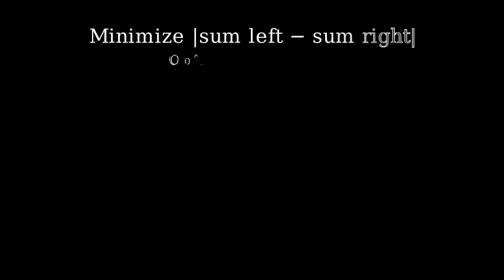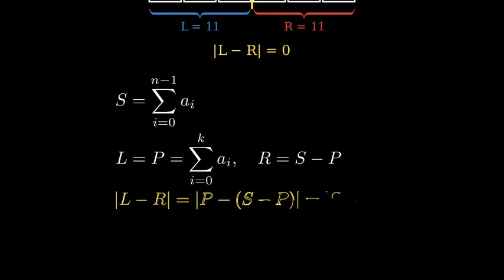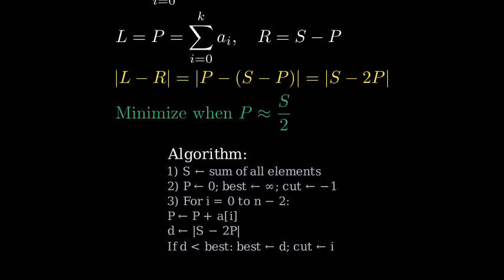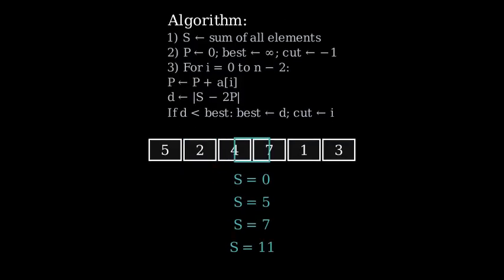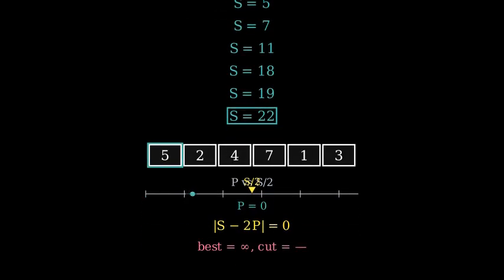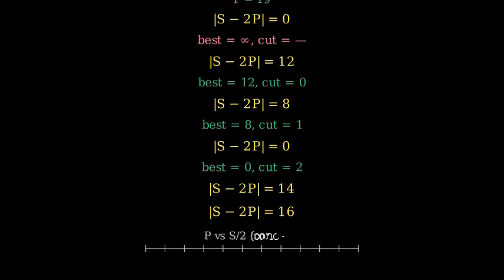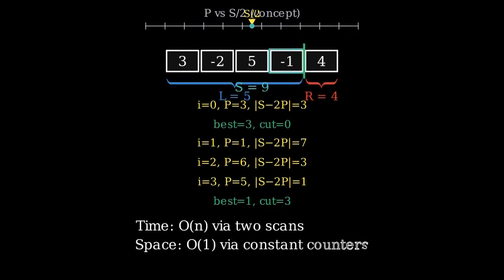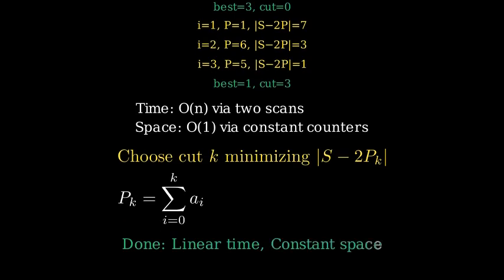Data Structures and Algorithms Problem 9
Problem 9: Detect the earliest index where the prefix sum repeats (cyclic prefix) to identify a zero-sum subarray; handle 64-bit overflow safely.